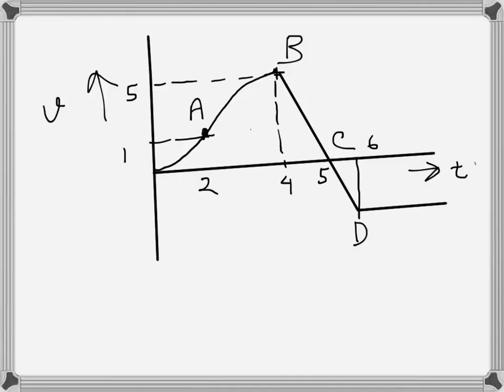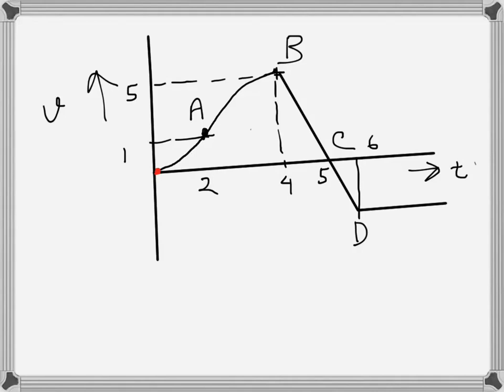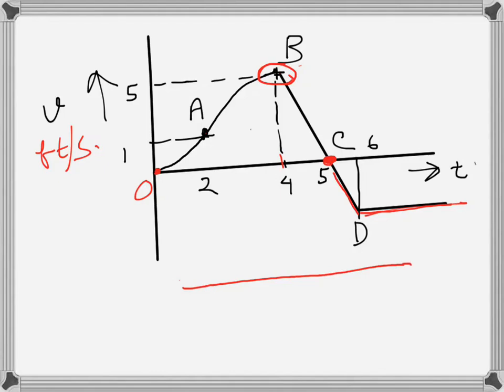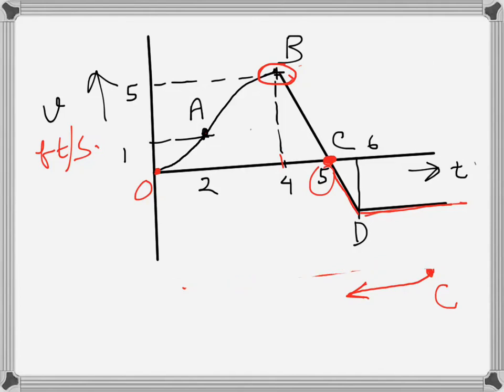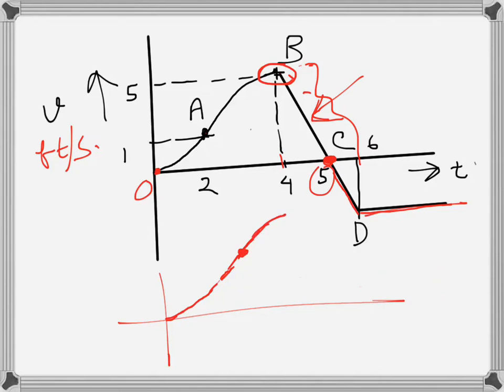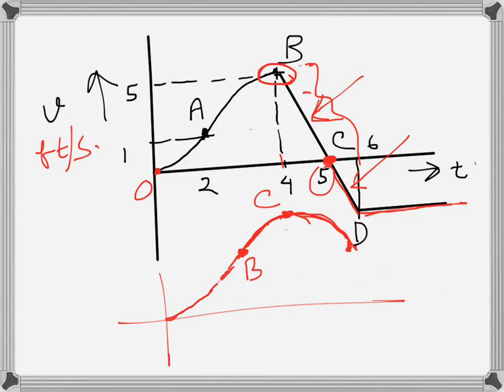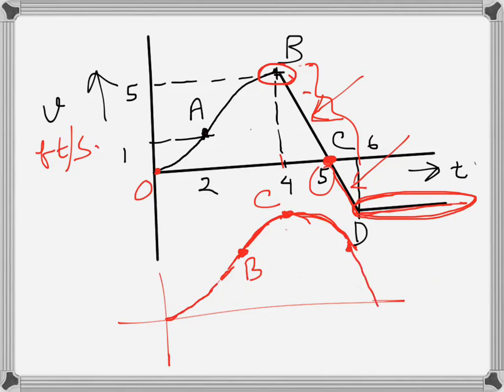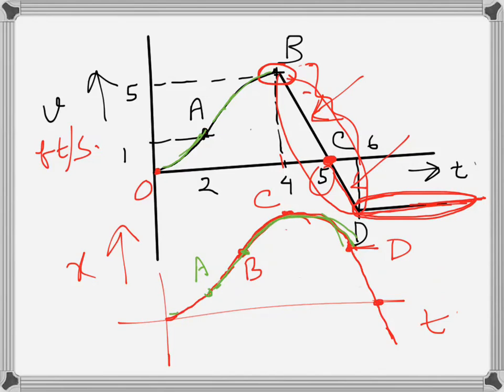Calculus: Motion (graph plotting problem example)